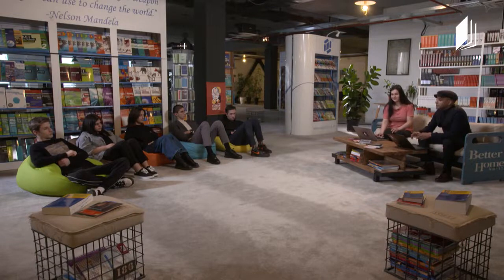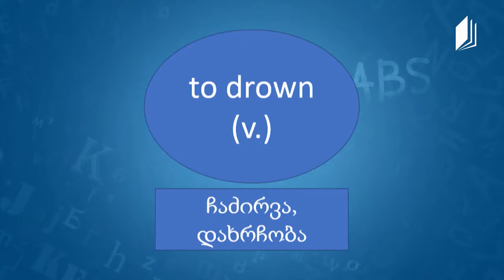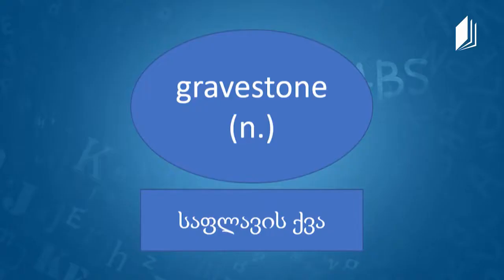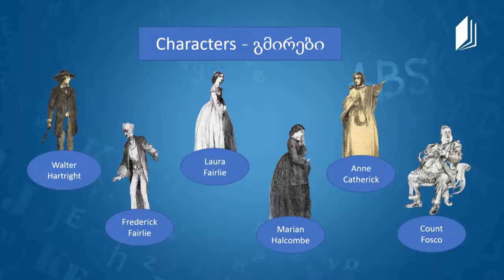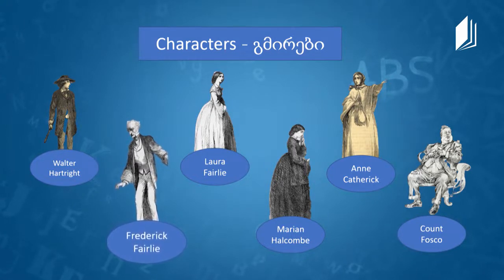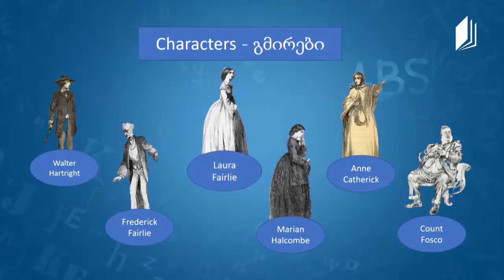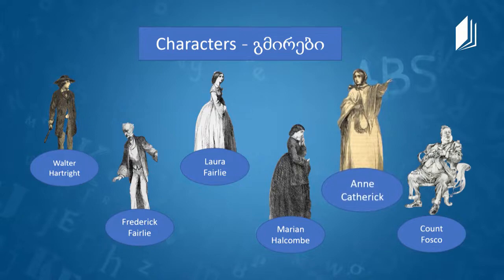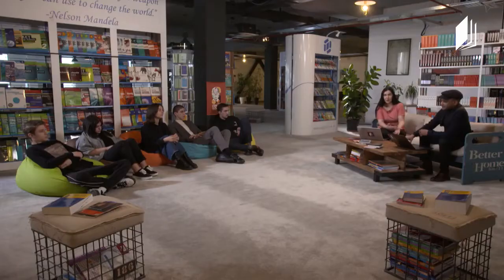წიგნის კლუბი Book Club The Woman in White